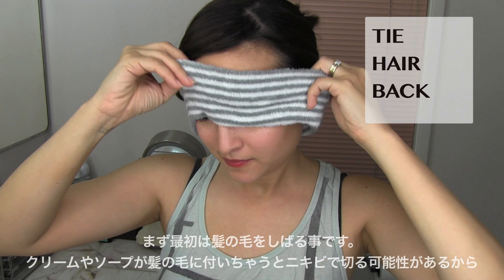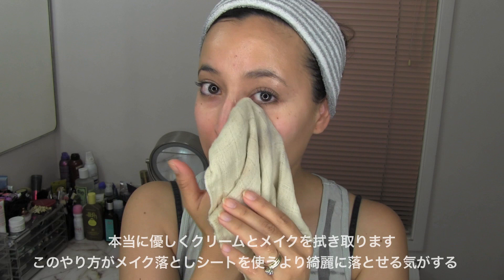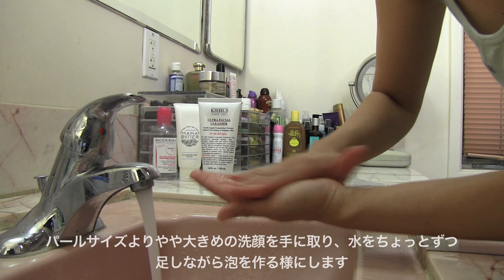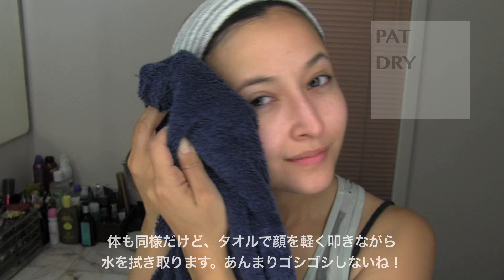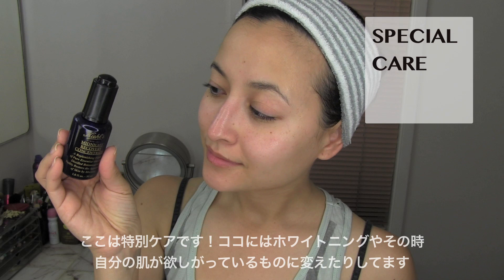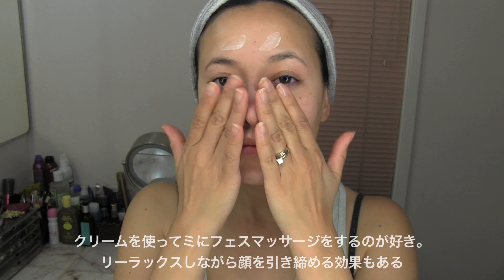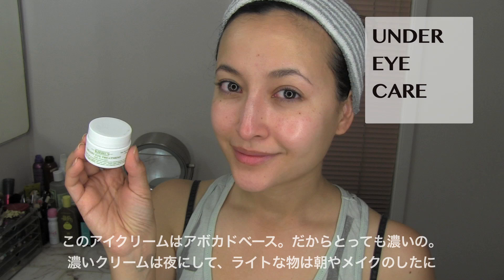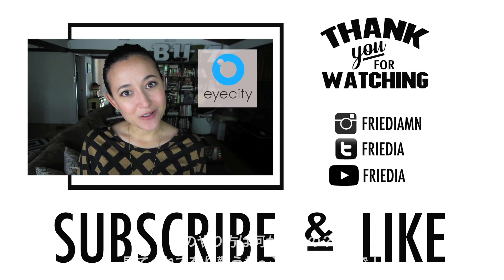Night Time Skin Routine | Friedia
My night time routine is always changing, but here is my recent one! Whats different with your skin routine? I would love to know:)

私の夜のスキンケアはいつも変わったりしているけど、最近はこんな感じです。皆とは違いますか？何が違うか教えて！

PRODUCTS USED |
Hair Band- MUJI
Mama Butter Cleansing Milk (Japan)
Pai Organic Muslin Face Cloth
Kiehl's Ultra Face Cleanser
Santa Maria Novella Rose Water
Kiehl's Midnight Recovery Concentrate
Caudalie Premier Cru
Kiehl's Avocado Eye Treatment
Josie Maran Lip Treatment

When you post photo's to show me, please tag them
Would love to see them!!

いつもビデオを見てくれて有り難うございます。皆さんからのコメントや質問をいつもお待ちしてます！今日のビデオをもっと詳しく知りたい場合はブログをチェックして下さい。
もし写真などをアップしたら、是非タッグを付けて下さい：

MUSIC

"First to Last" by Gunnar Olsen
YouTube Creator Page

FILMED & EDITED BY FRIEDIA NIIMURA

CAMERA |
CANON XA10
CANON T3i

VLOGS |
CANON ELPH 110HS

LIGHTS |
STELLAR 18" CFL RING LIGHT

これは全部自分で買った化粧品です。
プレスサンプルなどの化粧品を使う場合これを付けます "*"